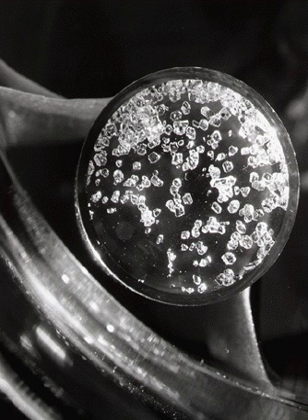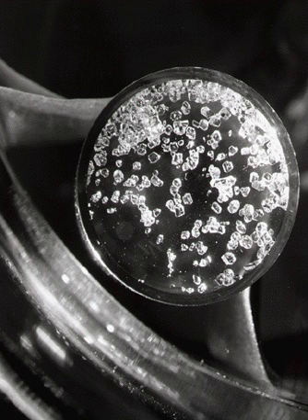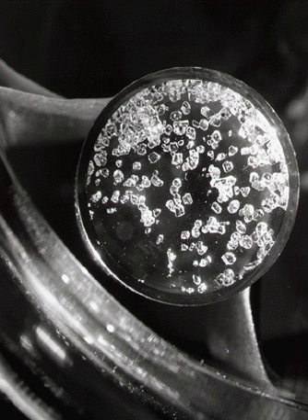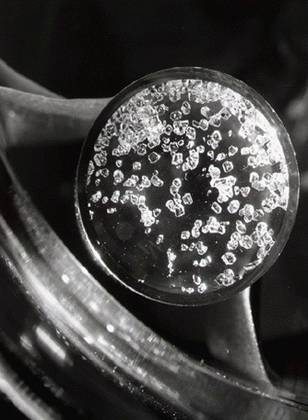Xenon tetrafluoride | Wikipedia audio article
This is an audio version of the Wikipedia Article:
Xenon tetrafluoride

SUMMARY
Xenon tetrafluoride is a chemical compound with chemical formula XeF4. It was the first discovered binary compound of a noble gas. It is produced by the chemical reaction of xenon with fluorine, F2, according to the chemical equation:
Xe + 2 F2 → XeF4This reaction is exothermic, releasing an energy of 251 kJ/mol of xenon.Xenon tetrafluoride is a colorless crystalline substance under ordinary conditions. Its crystalline structure was determined by both NMR spectroscopy and X-ray crystallography in 1963. The structure is square planar, as has been confirmed by neutron diffraction studies, and is justified by VSEPR theory because xenon has two lone pairs of electrons: one above and one below the plane of the molecule.
Xenon tetrafluoride sublimes at a temperature of 115.7 °C (240.26 °F).
The formation of xenon tetrafluoride, like the other xenon fluorides, is exergonic. They are stable at normal temperatures and pressures. All of them readily react with water, releasing pure xenon gas, hydrogen fluoride, and molecular oxygen. This reaction occurs in slightly moist air; hence, all xenon fluorides must be kept in anhydrous atmospheres.